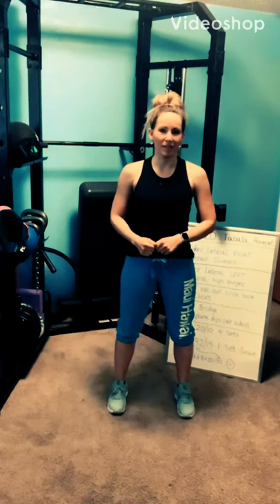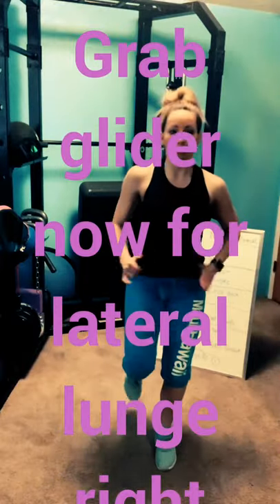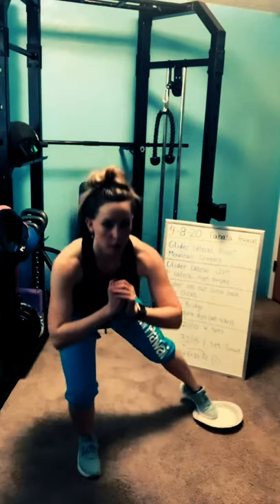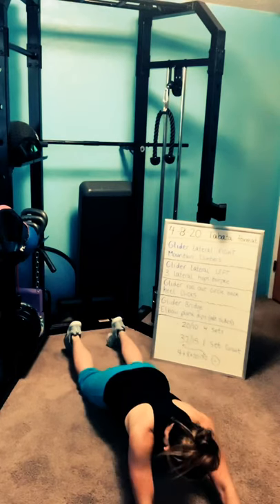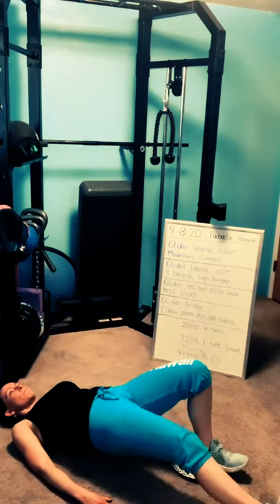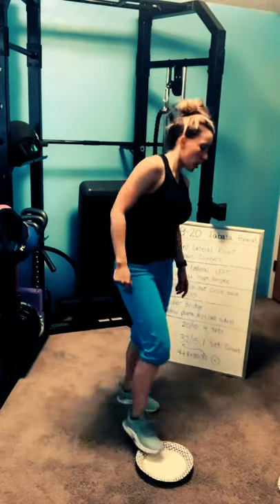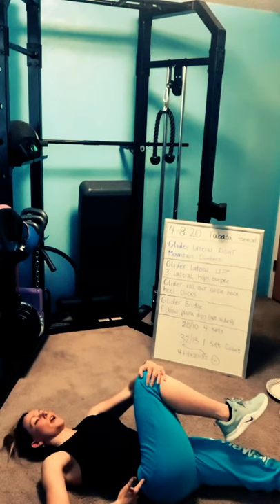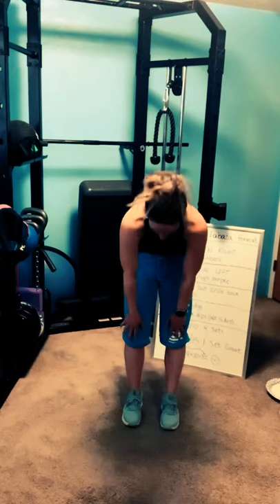Glider Body Weight Workout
Tabata format (20/10) body weight workout. Use a towel for hard floor surfaces, and paper plates for carpet.

Block #1:
•Glider lateral lunge RIGHT
•mountain climbers
4x

Block #2:
•Glider lateral lunge LEFT
•3 lateral hops, burpee
4x

Block #3:
•Glider plank roll out, circle, press to start
•Heel clicks
4x

Block #4:
•Bridge glide
•elbow plank dips alternating sides
4x

*WARNING* by using this video you are exercising at your own risk. Please consult with your doctor before starting an exercise routine. If it hurts, stop.